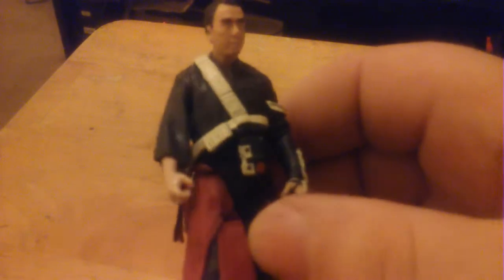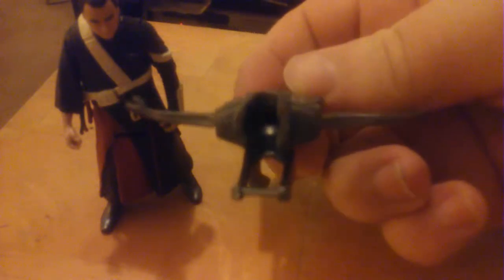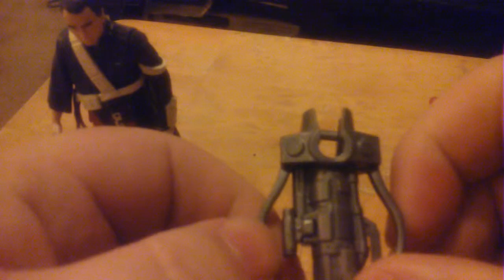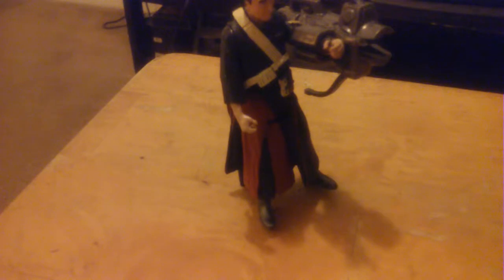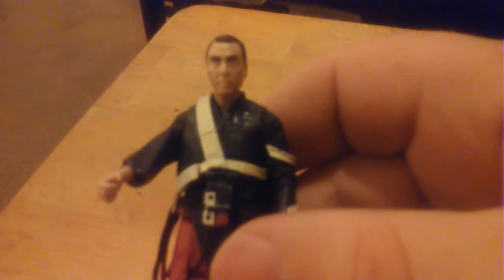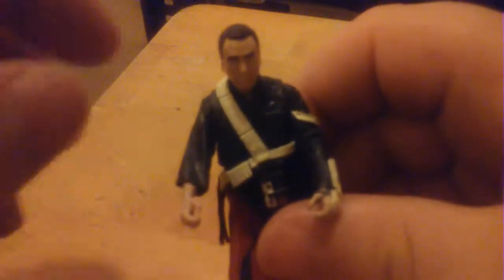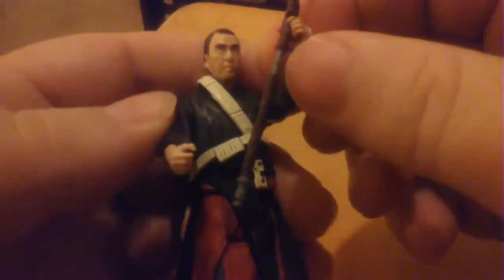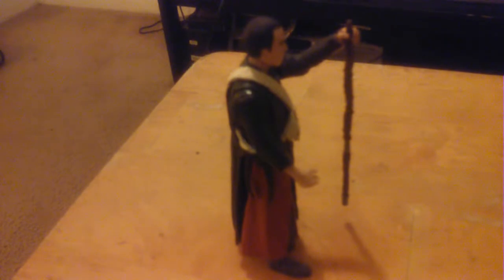STAR WARS ROGUE ONE CHIRRUT IMWE ACTION FIGURE REVIEW